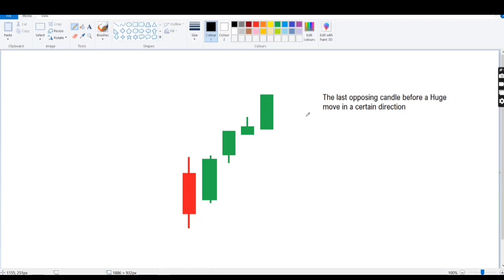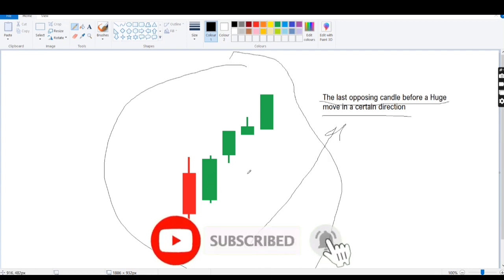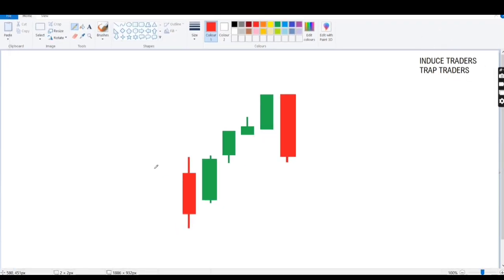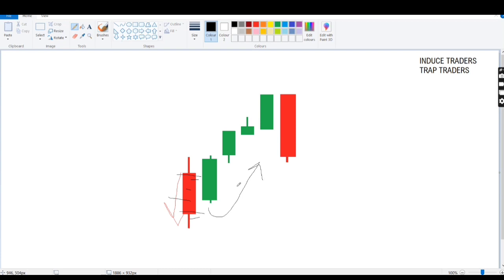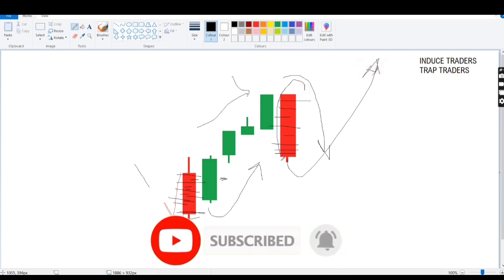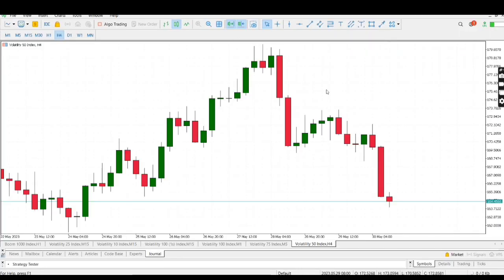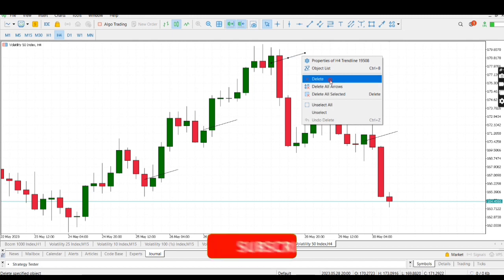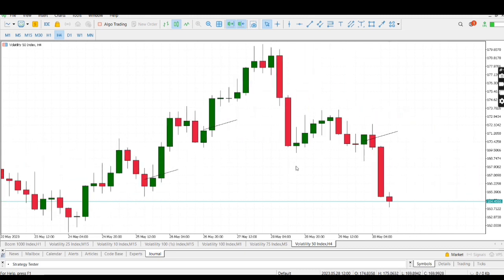Orderblocks! All You Need To Know About Orderblocks Simplified - Forex